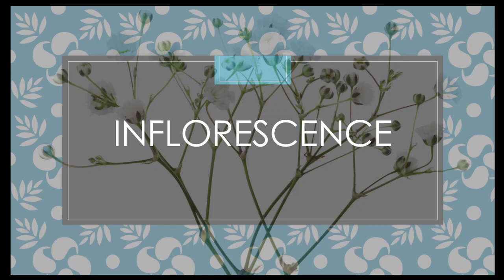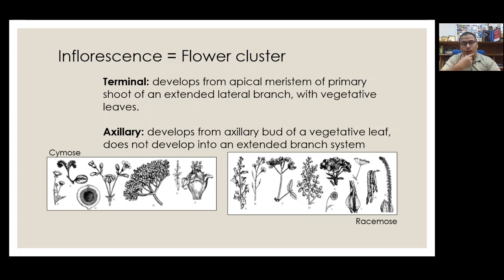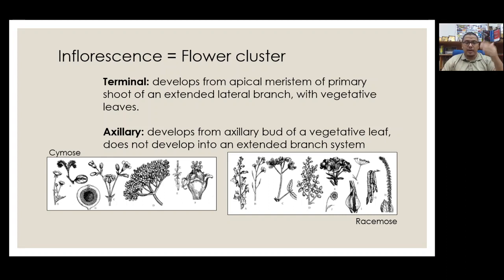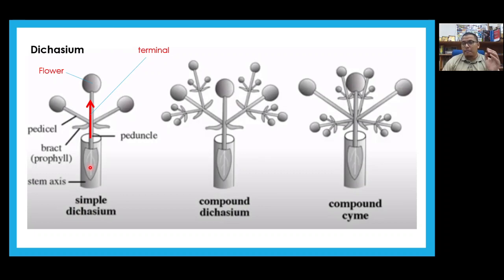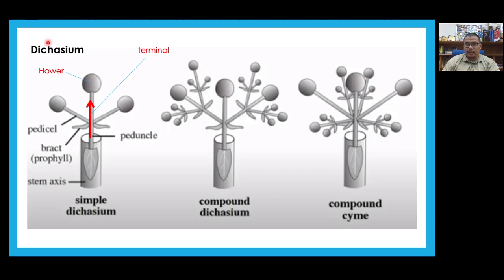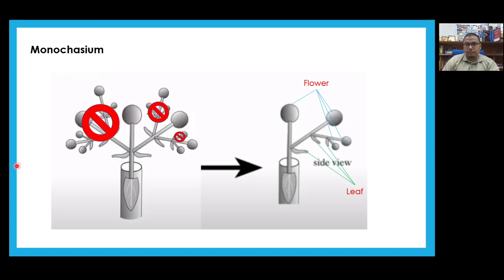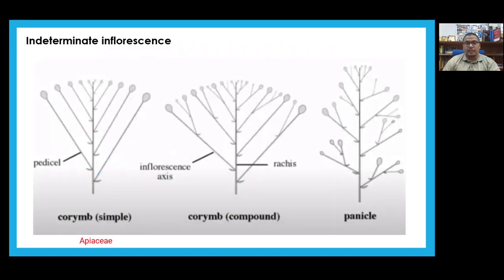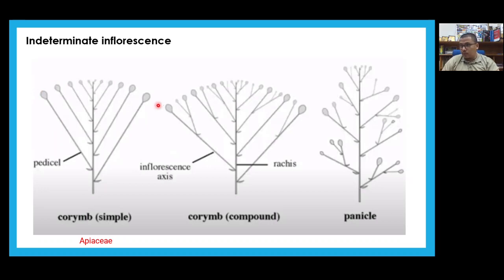SIE2001- Lect 6 - Inflorescence